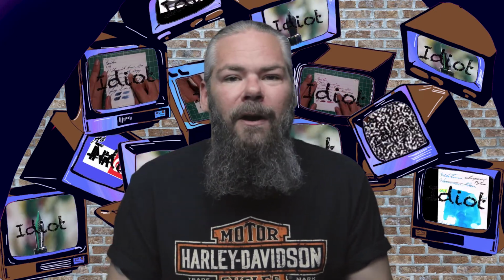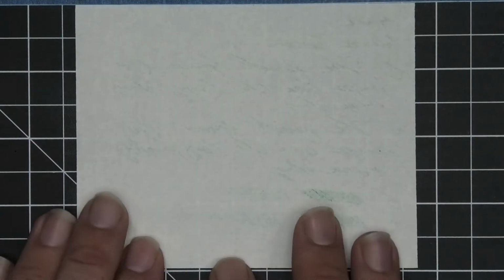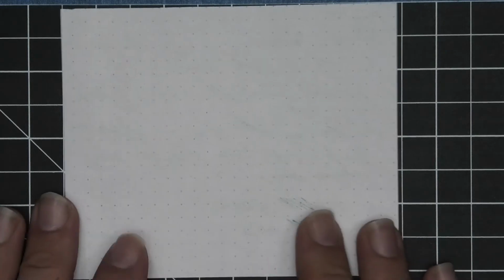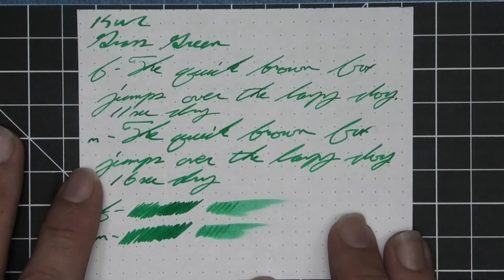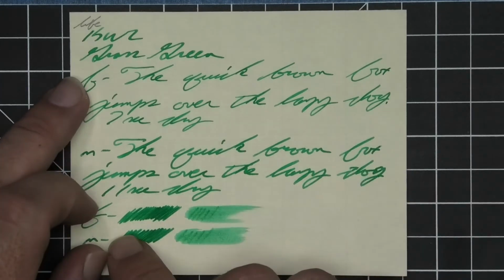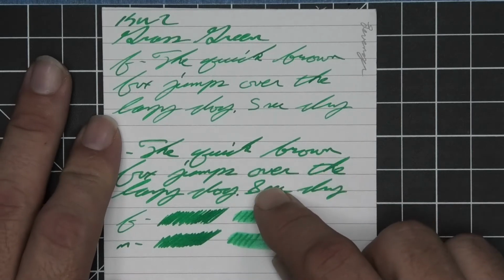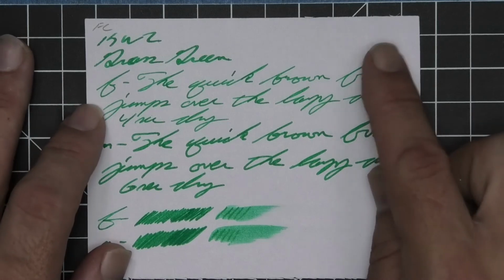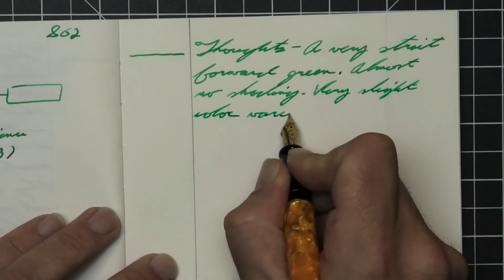KWZ Standard Green Grass Fountain Pen Ink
KWZ  Standard    Green Grass is a green fountain pen ink.

00:00 Intro
00:24 Clairfontaine 90gsm
00:56 Range of Experience
01:14 Tomoe River 52gsm
01:52 Chromatography
02:29 Rhodia 80gms
03:04 Resistance tests
03:44 Paper 1:
04:20 Viscosity (or flow)
04:41 Paper 2
05:25 Average dry time
05:38 Paper 3
06:26 Complement ink
06:41 My thoughts on ink
07:06 Flow and nib choice for this ink
07:26 Outro